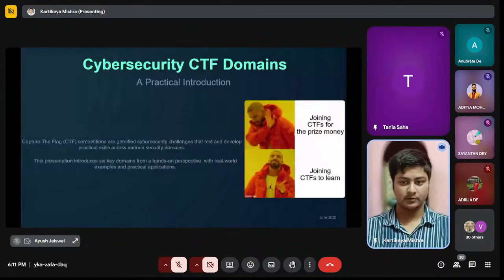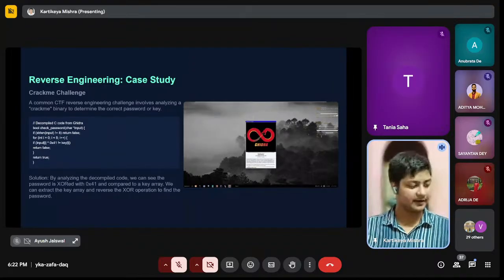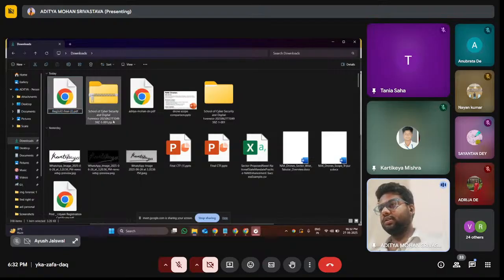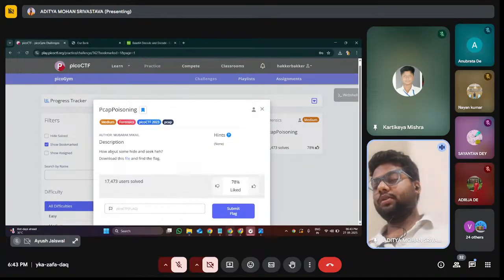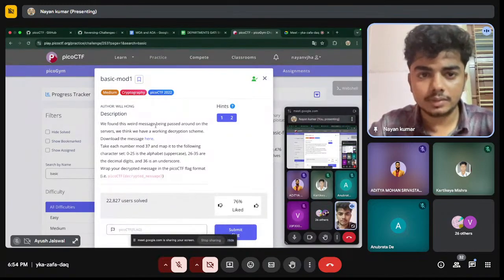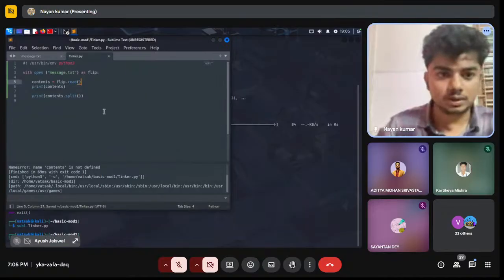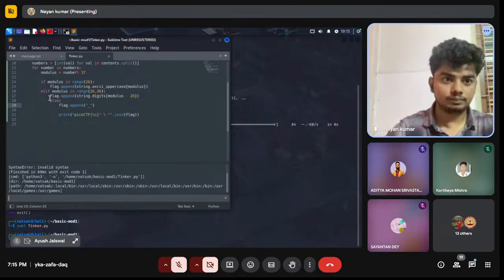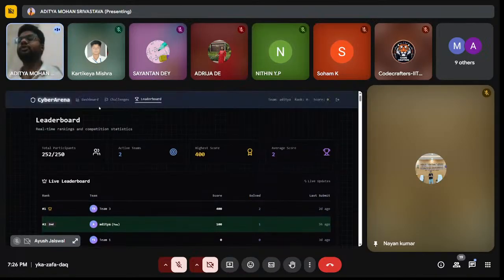CyberSprint : Hands-on Workshop & CTF foundation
🔒 CYBER SPRINT : Hands-on Workshop + CTF Basics 🔒

Get ready for an immersive and practical cybersecurity experience!
Join us for CYBER SPRINT 2025, a beginner-friendly workshop designed to introduce you to the world of ethical hacking and Capture the Flag (CTF) challenges.

• CTF Fundamentals
• Essential Tools & Techniques
• Live Hacking Demonstrations
• Real-world Practice Scenarios

🎯 Perfect for:
Cybersecurity beginners, enthusiasts, and anyone curious about ethical hacking or CTFs!

👨‍🏫 Meet Your Mentors
⿡ Aditya Mohan Shrivastav
⿢ Nayan Kumar
⿣ Kartikeya Mishra

📅 Date: June 27, 2025 (Friday)

🔐 Whether you're just starting out or want to strengthen your foundation — this workshop is your gateway into cybersecurity. Don’t miss it!